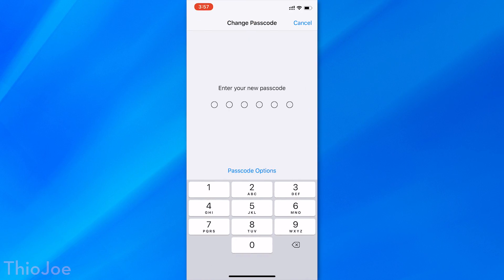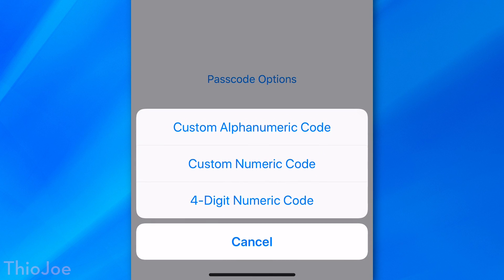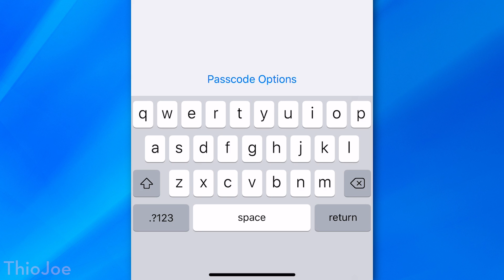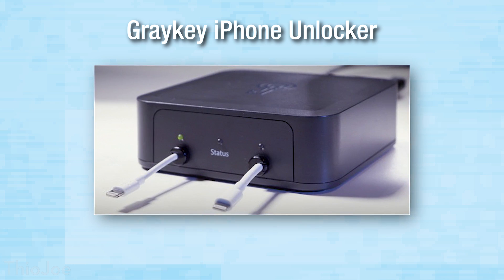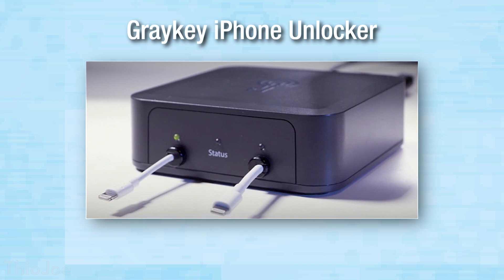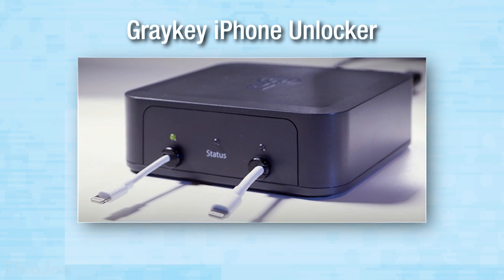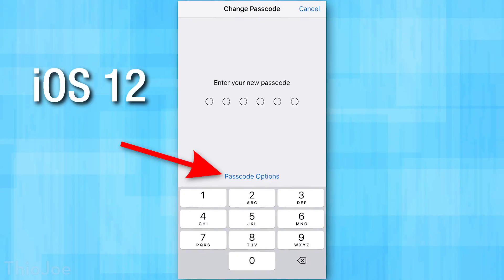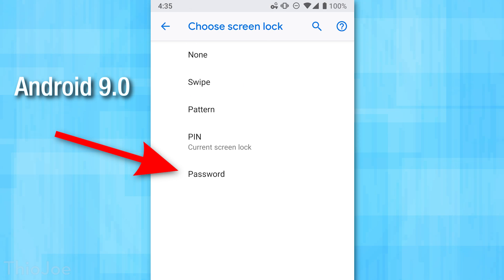Your Phone Is Not Secure - Here's How to Fix It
IS YOUR PASSCODE STRONG ENOUGH?